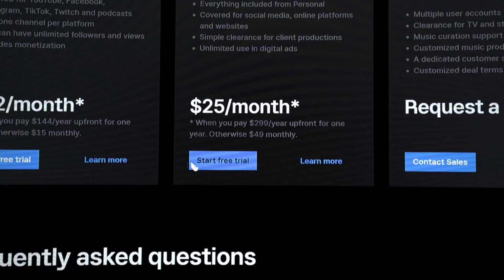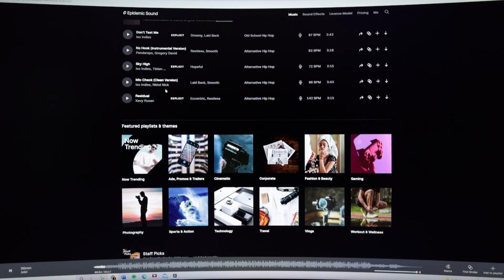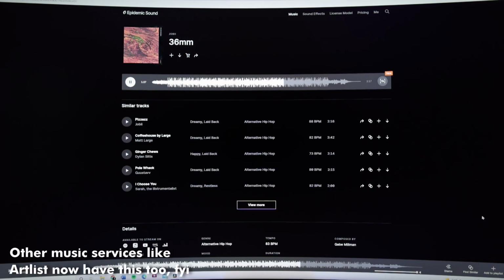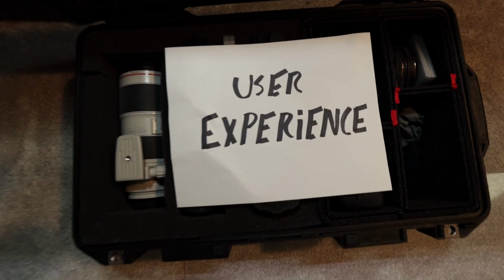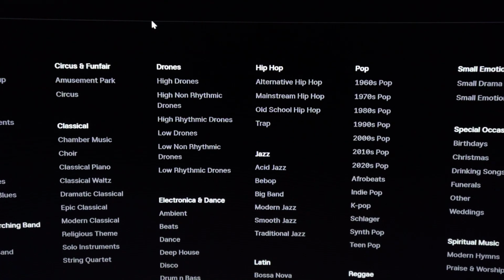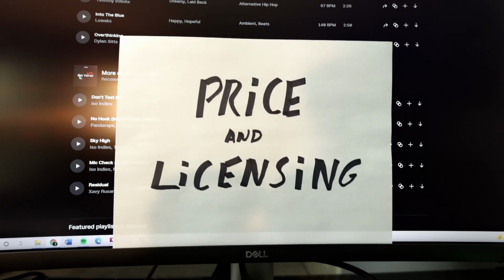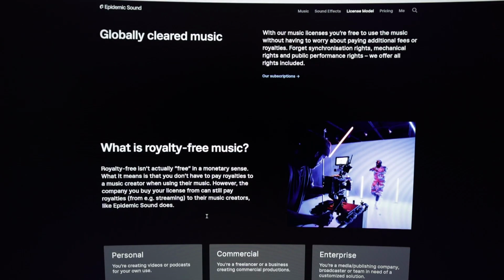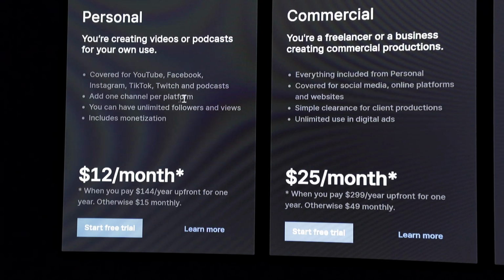Epidemic Sound: The Ultimate REVIEW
Get 2 FREE months added to your Artlist subscription by going through my link. Plus you support me, a broke college kid! ✌😂

Epidemic Sound is one of the most widely used royalty free music and sound effects services for video creation - and for good reason. With a library of over 35000 songs and 90000 sound effects, any video creator will find music to use in their project. The question is: is this creative copyright freedom worth the price of subscription to Epidemic Sound, and what are the downsides to the service? I'll address all of this in my review of epidemic sound in 2022.

0:00 Introduction
1:24 Music Quality/Quantity
3:56 User Experience
6:12 The Stem System
7:23 Price/Licensing
9:21 Conclusion

My Gear:
Main Lens
50mm Lens
My drone!
Current version of my drone
World's best tripod
Gopro Hero 8